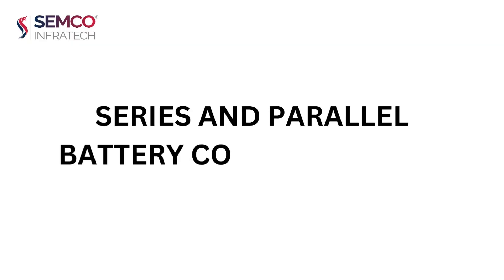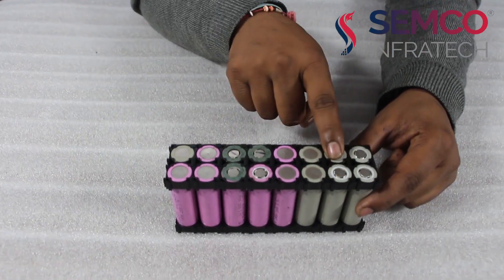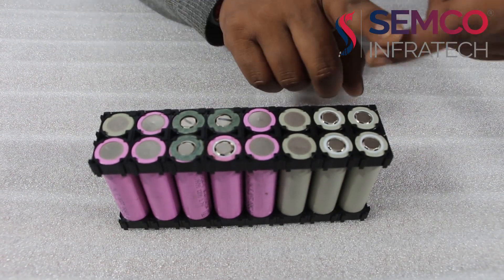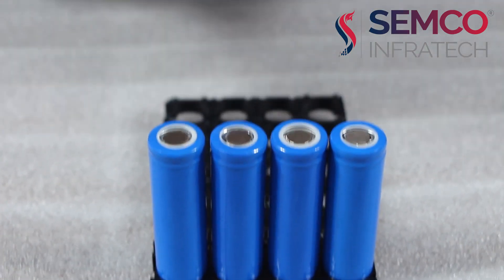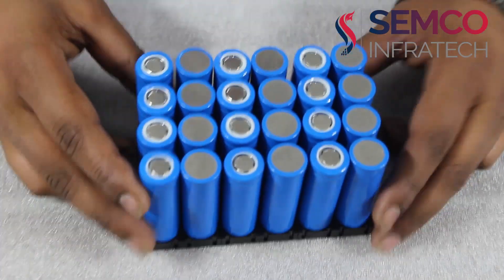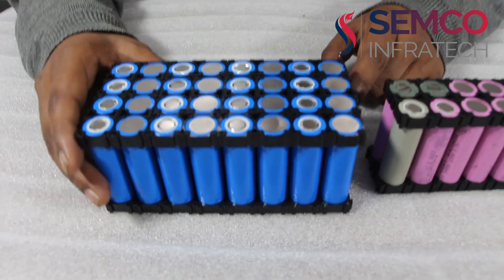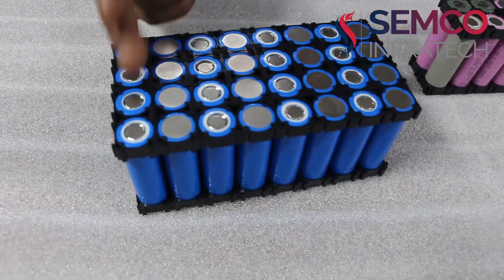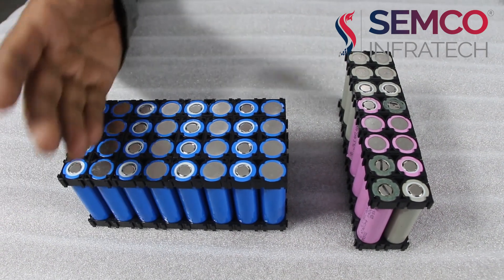SERIES AND PARALLEL BATTERY CONFIGURATIONS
Series-parallel connection is when you connect a string of batteries to increase both the voltage and capacity of the battery system. For example, you can connect six 6V 100Ah batteries together to give you a 12V 300Ah battery, this is achieved by configuring three strings of two batteries.
Series Connection of Batteries
If we connect the positive (+) terminal of battery to negative (-) and negative to positive terminal as shown in the below fig, then the batteries configuration would be in series.

Good to know:

In series connection of batteries, current is same in each wire or section while voltage is different i.e. voltages are additive e.g.

V1 + V2 + V3….Vn

Parallel Connection of Batteries
If we connect the positive terminal (+) of battery to positive and negative (-) to negative terminal. Then the batteries configuration would be in parallel.

In parallel connection, voltage will be same in each wire or section, while current will be different i.e. current is additive.

e.g.

I1+I2+I3…+In

About Semco - Founded in 2006, Semco is a leading manufacturer of lithium-ion battery packs testing and assembly equipment. With a focus on customer service and engineering excellence, we have developed a reputation for delivering reliable and innovative battery testing solutions. Our products are designed with the latest technologies to meet the highest standards of quality and accuracy. We strive to deliver superior performance and cost-effective solutions for our customers. Our team of experienced engineers and technicians works hard to ensure that our products are of the highest quality and are able to meet the needs of our customers. We are committed to providing customers with the best possible service and support.

If you are intrigued to know more then do follow us on the below mentioned Social Media handles:

For a Free demo, visit our Head Office, Plot no. 38, Patparganj Industrial Area, Delhi-110092
Or You can visit our Branch Bengaluru Office :  22, Sampurna - 9, 4th Floor, 1st cross , CSI Compound, Lalbagh
Road, Bengaluru - 560027.